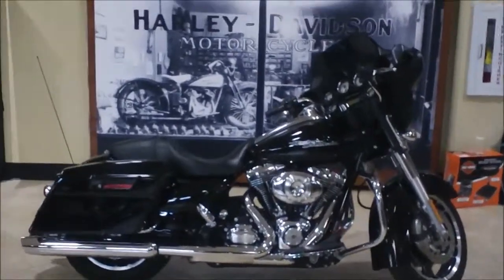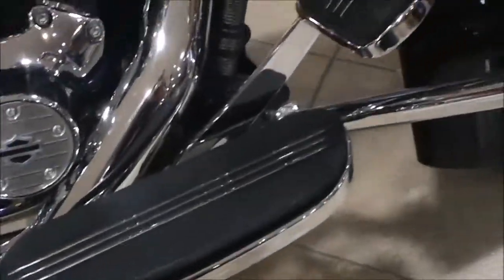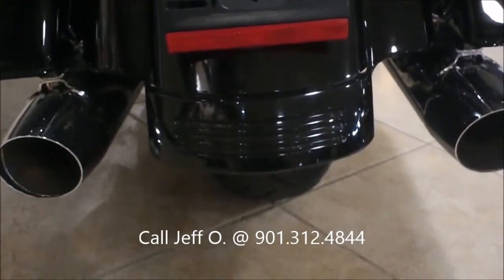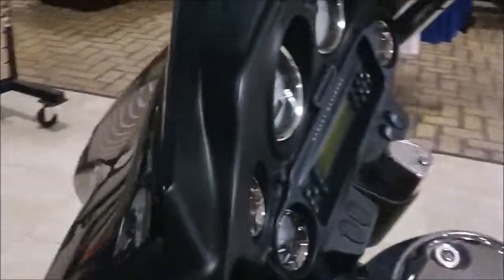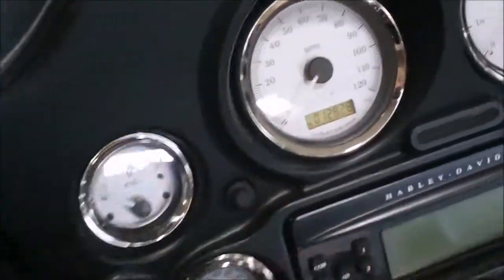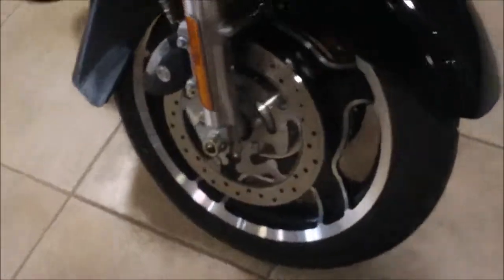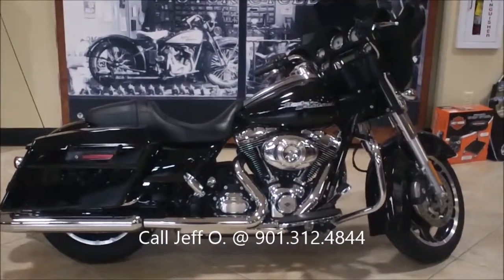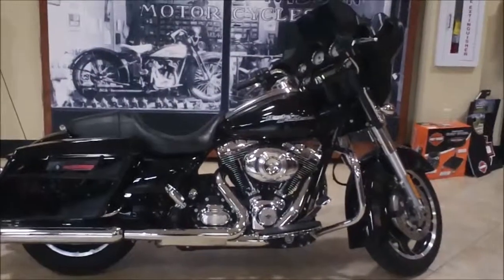2012 FLHX STREET GLIDE BUMPUS H-D COLLIERVILLE